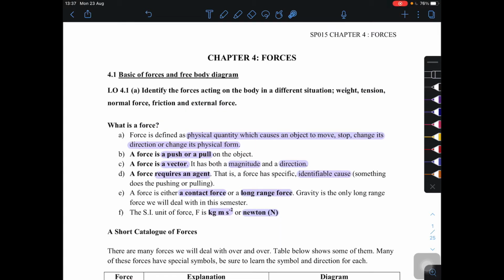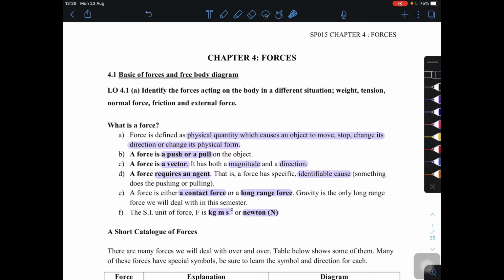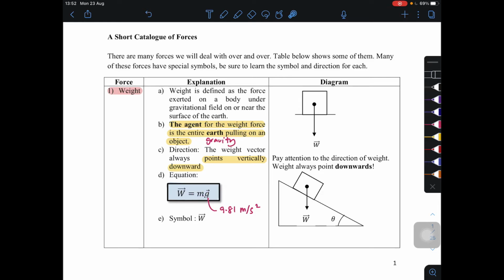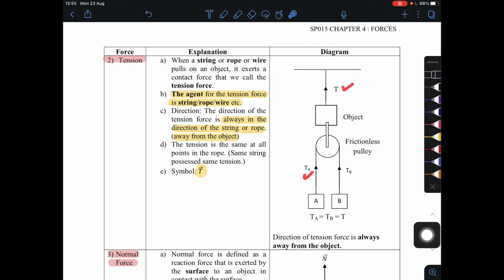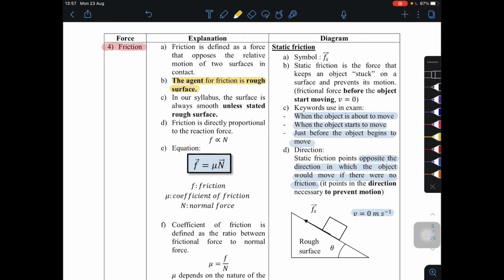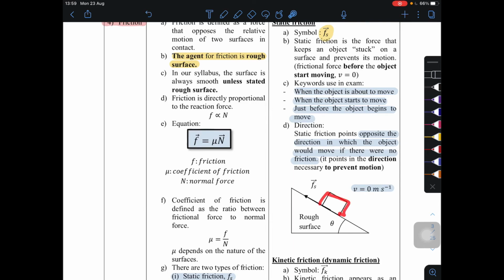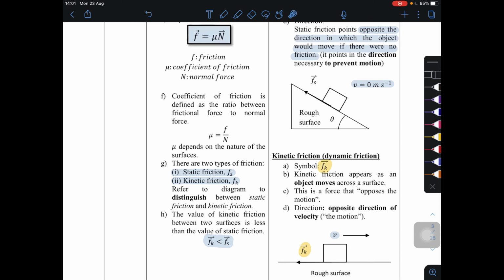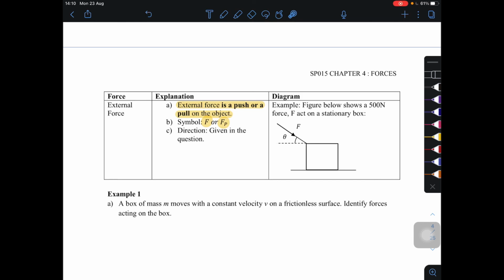4.1 (a) Identify the forces acting on a body